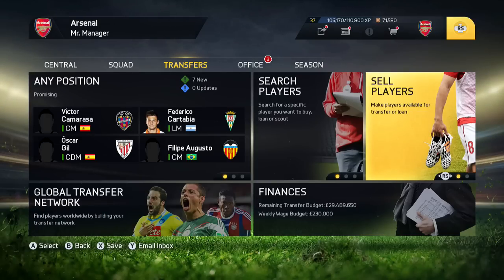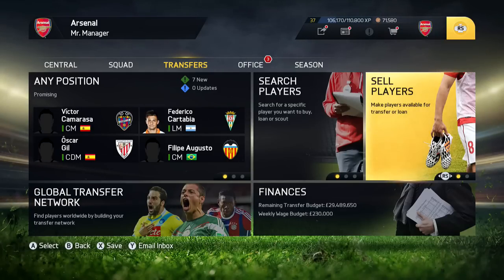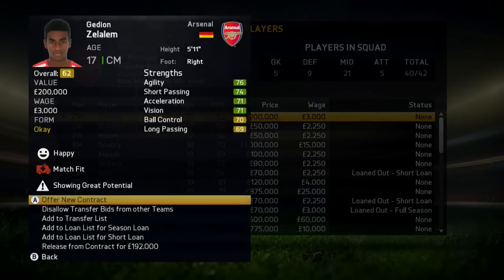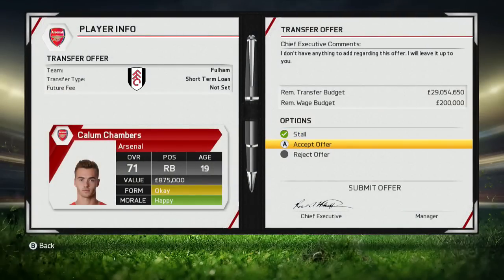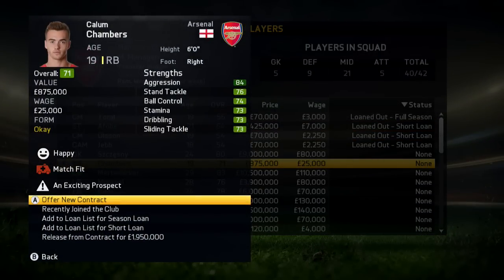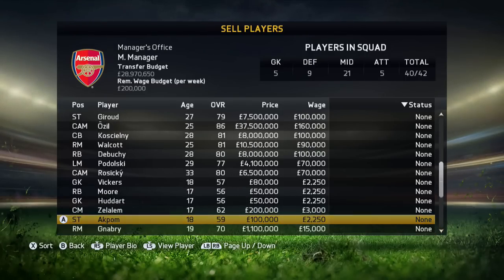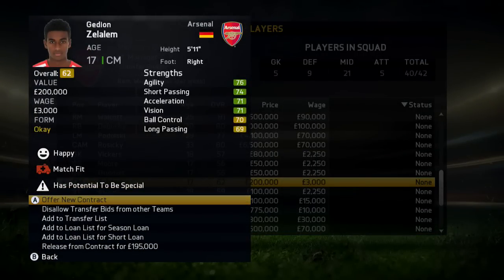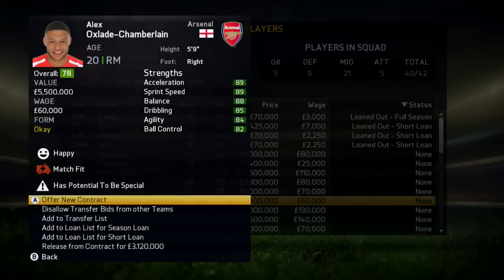FIFA 16 Career Mode Tutorial - Growth Potential GLITCH - How To Upgrade Players Potentials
FIFA 15 Growth Potential Glitch - FIFA 15 Upgrade Players Potentials - FIFA 15 Make Players Raise To A Higher Potential

This video will show you how to raise players potentials, it is a very easy glitch to do and takes hardly any time! The minimum rating for a players potential for this to work in most instances is 75, however you may be able to do it for a lower potential rating but it will be more tough. You send a player out on loan then recall him, this should put his potential up, in some cases it might not process it so make sure you save your game before recalling the player. This way if it doesn't work the first time, you can try again and again until it works, maximum times it has taken me is 3 times.

On this channel I post a variety career mode videos and also series', I will also be bringing you up to date with all the latest news to do with FIFA 15 career mode! I will bring you the VERY BEST tutorials and series' to do with FIFA 15 career mode.

More Career Mode Videos On My Channel!

FIFA 15 Career Mode Tutorial - Growth Potential GLITCH - How To Upgrade Players Potentials

FIFA 15 Career Mode Tutorial - Player Valuation GLITCH - Buy Players For BARGAIN Prices

FIFA 15 Career Mode Tutorial - How To Get MORE Money - Insane MONEY MAKING Method

FIFA 15 Career Mode Tutorial - Wage Budget GLITCH - Get MORE MONEY

Fifa 15 Career Mode Tutorial - How To Sign Players For FREE - Contract Expiry Method